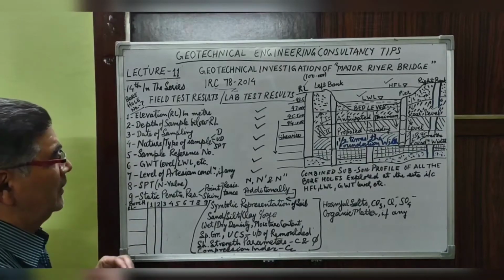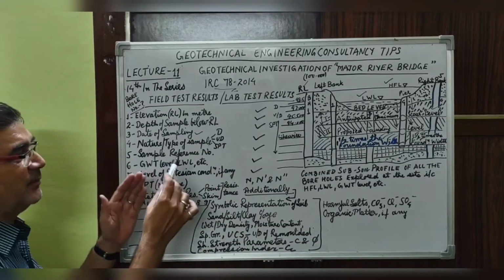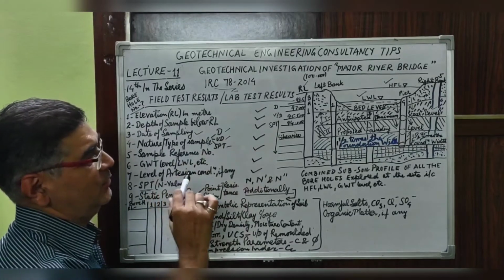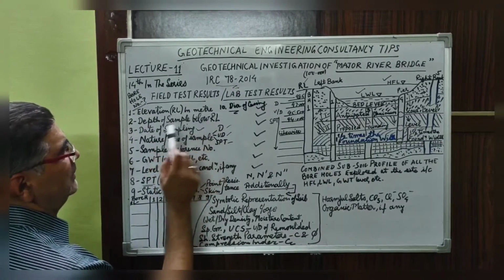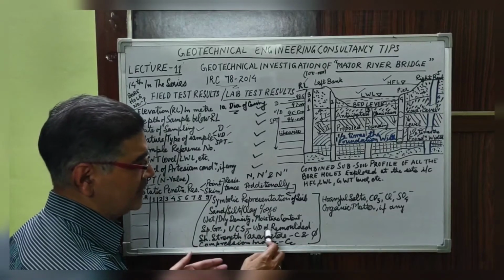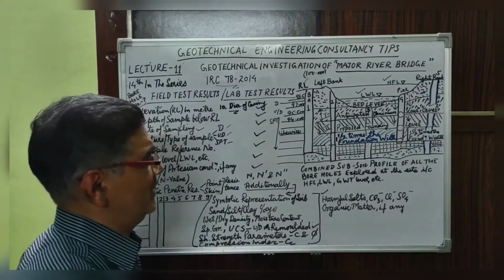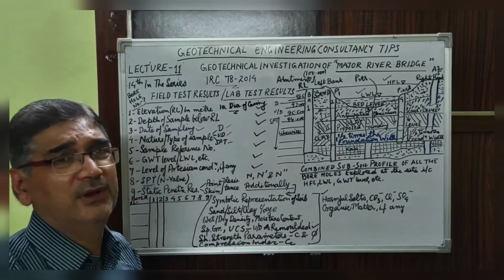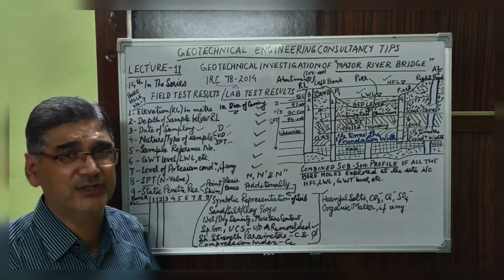Field/Lab Test Results & Sub-soil Profile of Major River Bridge|Geotechnical Engineering Consultancy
This Lecture is 14th in Series of my YouTube Channel "Geotechnical Engineering Consultancy Tips" and explains about the necessary contents to be included in Field/Lab Test Results & Sub-Soil Profile in any Geotechnical Investigation Report of a Major River Bridge along the Investigation Depth of all the boreholes explored at the Site, their location at each Pier & Abutment including Elevation, RL, date of sampling, nature/type of sample, its reference number, GWT level, SPT obtained at site at different levels along the depth of exploration in all boreholes, with all test results and symbolic representation of the kind of soil strata obtained and further Combined/Joint Sub-Soil profile of the investigated area covered along with HFL, LWL, Bed Level, anticipated maximum scour depth level, etc. as per IRC: 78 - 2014